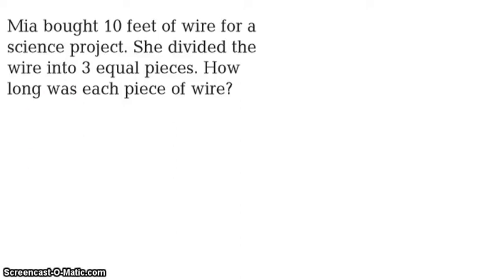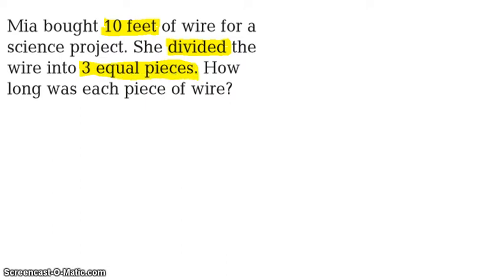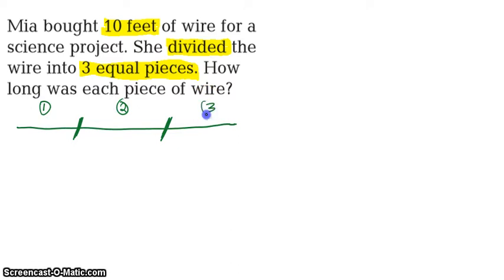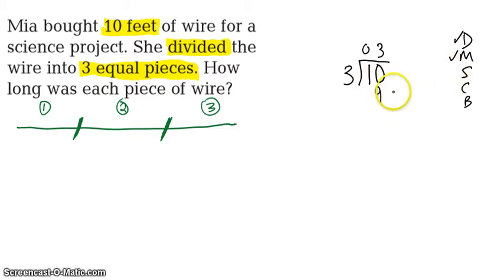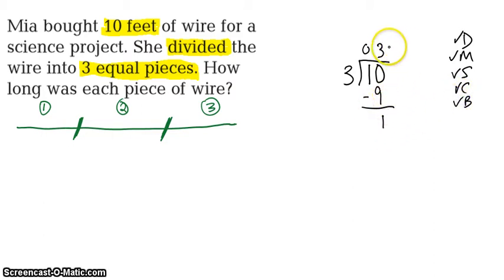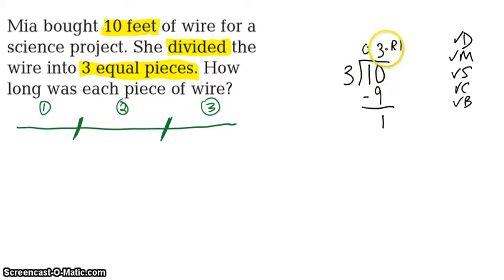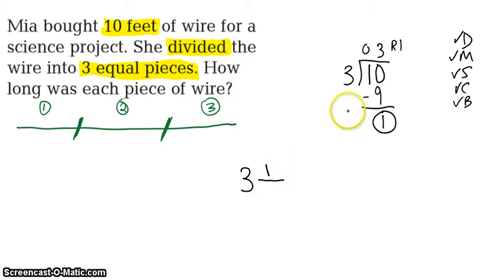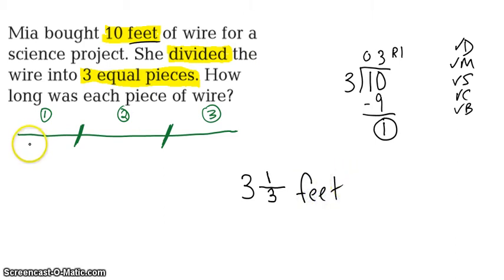Interpreting the Remainder